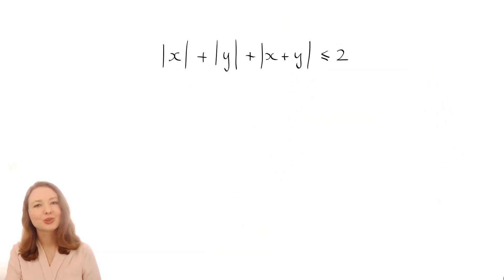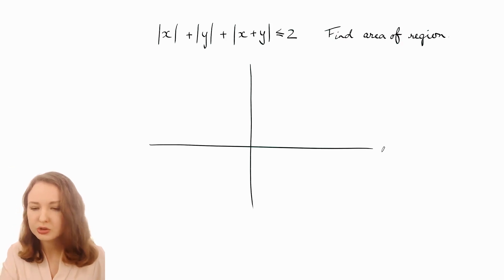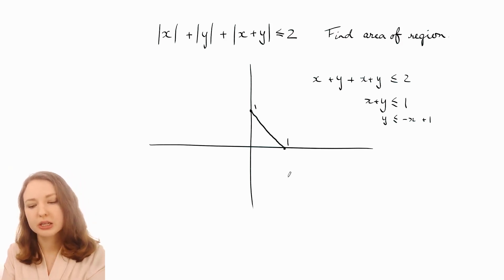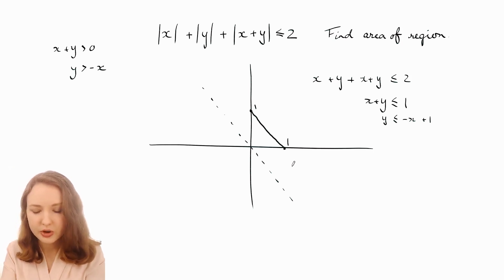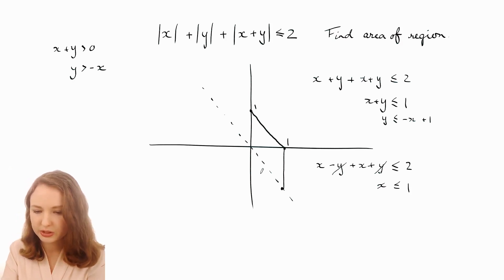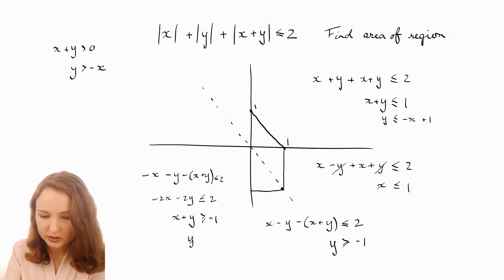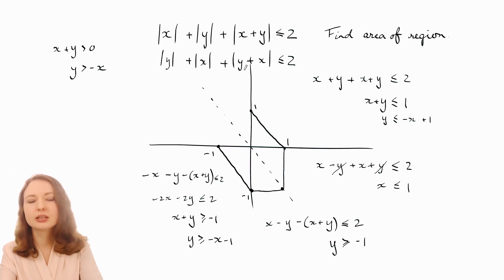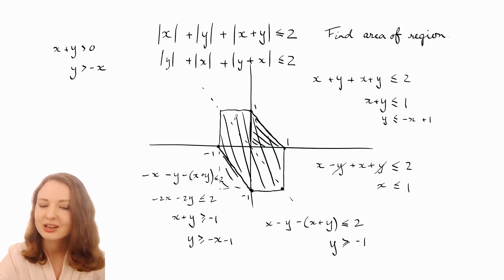Hardest math questions: |x |y| ≤ 2, area = ?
In this series of videos I'll be going over some of the hardest maths questions from the senior division (for year 11 & 12) of the past Australian Mathematics Competition papers. If you like tricky riddles and puzzles then you'll love these. Today's challenge is to find the area of the region defined by the inequality |x| + |y| + |x+y| ≤ 2. I'll walk you through dealing with the absolute values and graphing the region.

I'm an online maths tutor. to learn more.